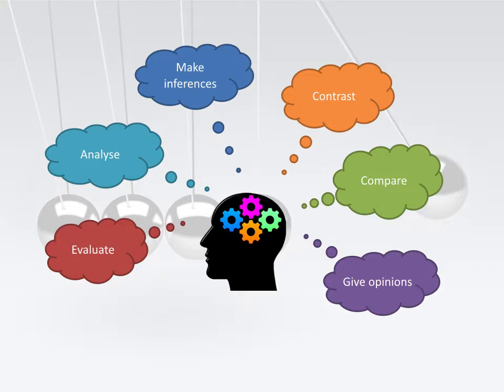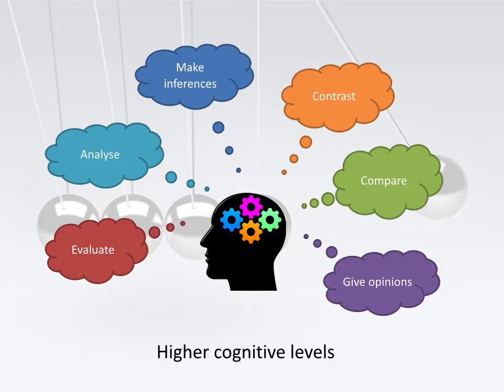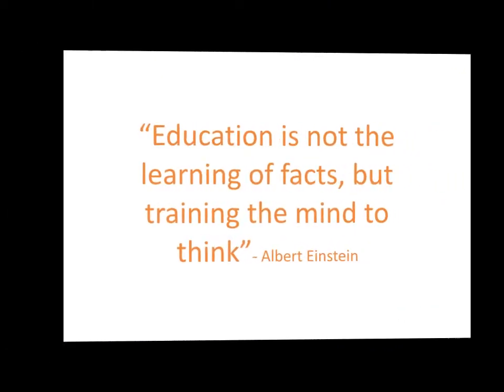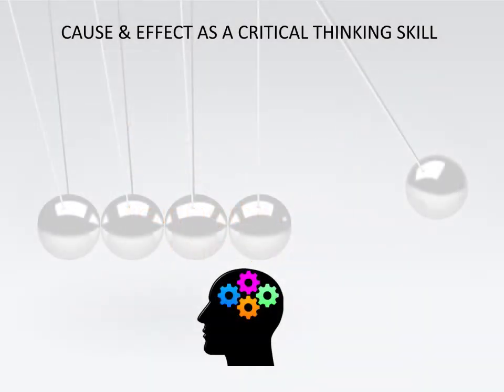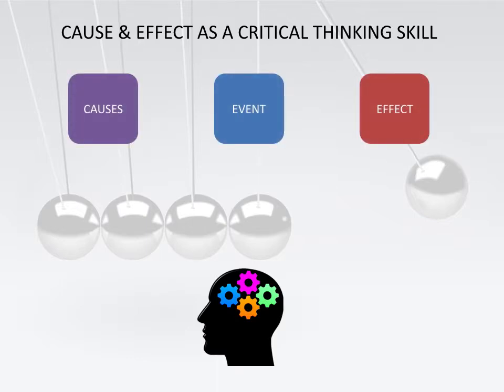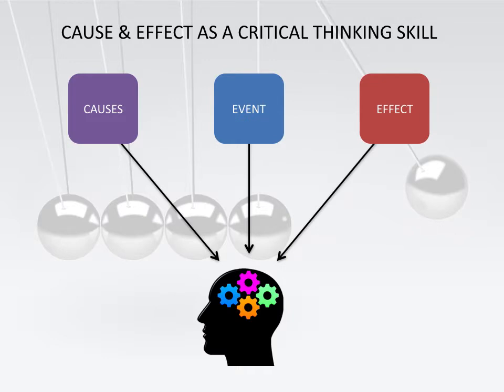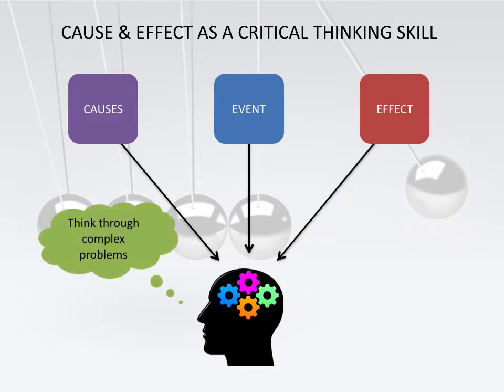B: The Importance of Cause and Effect